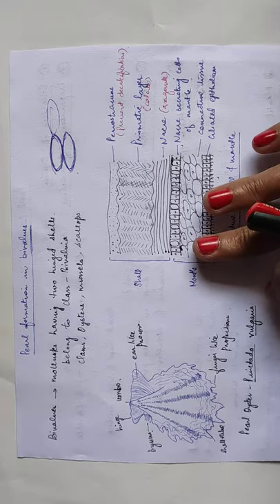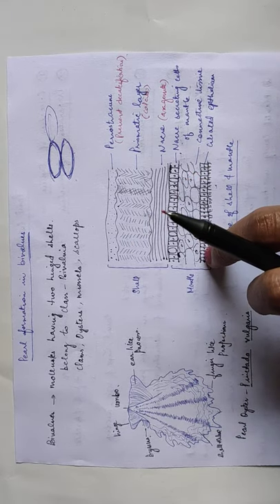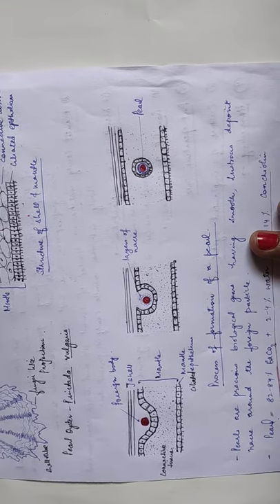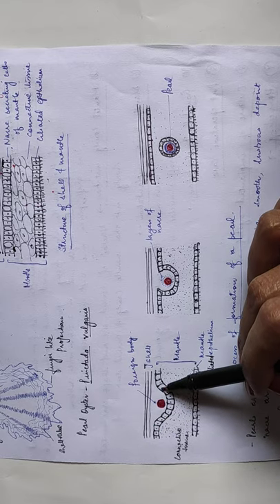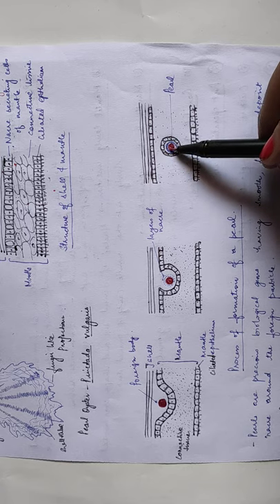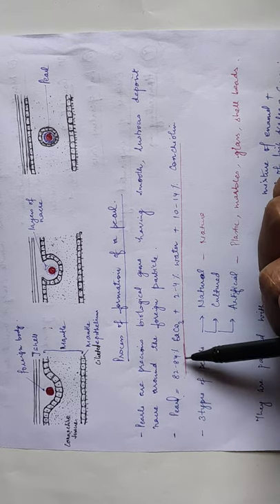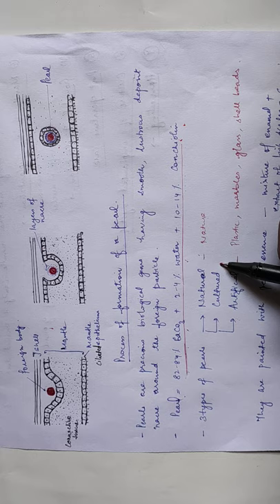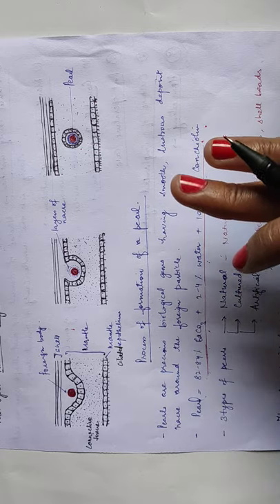Formation of pearl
Akal University